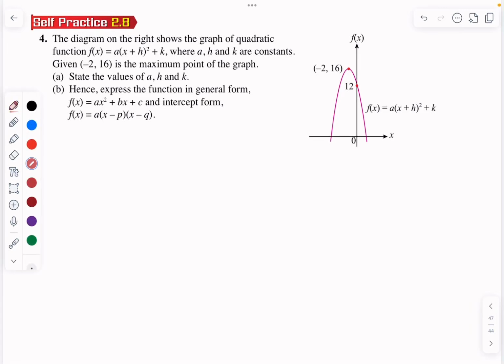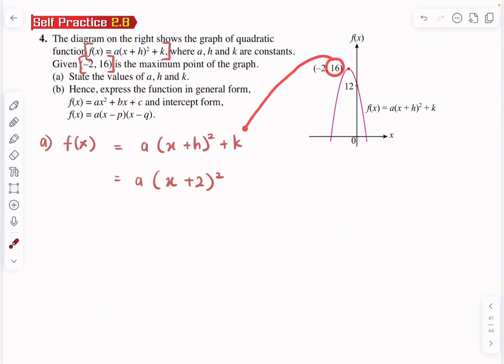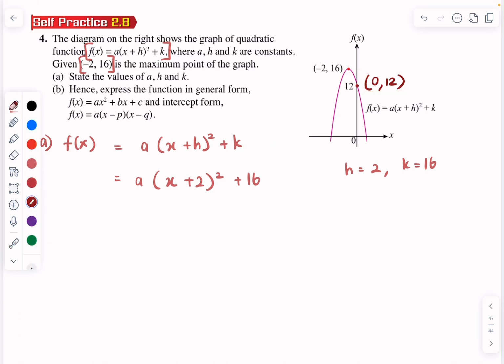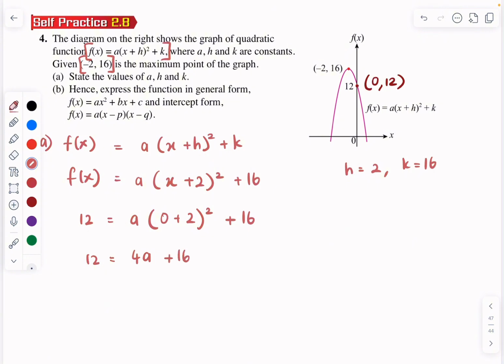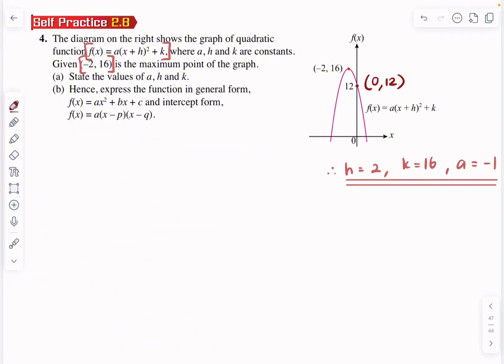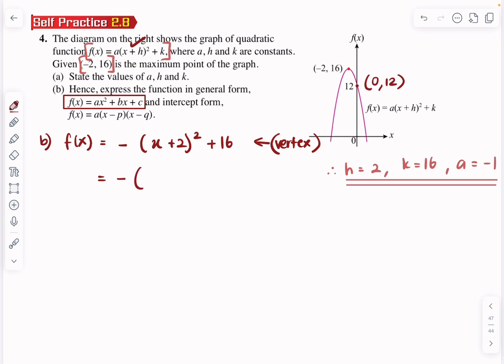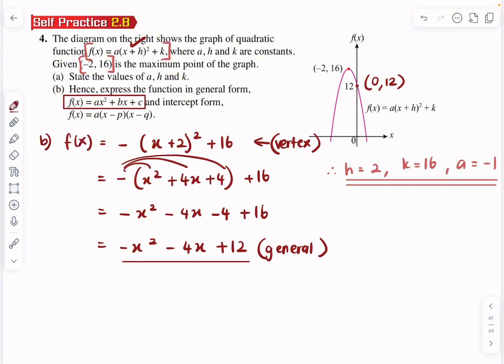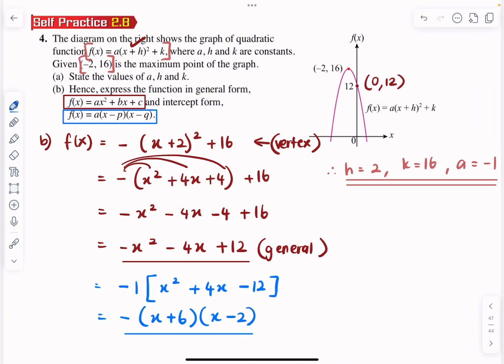Self Practice 2.8 Q4 | Form 4 Add Maths Chapter 2